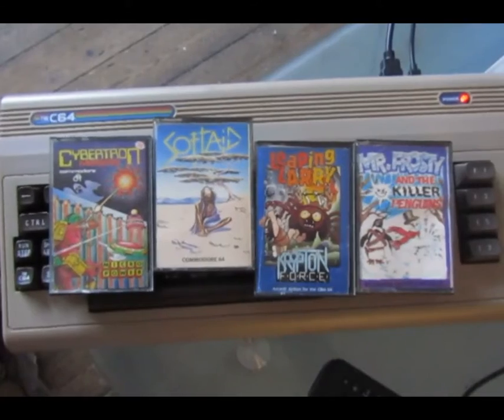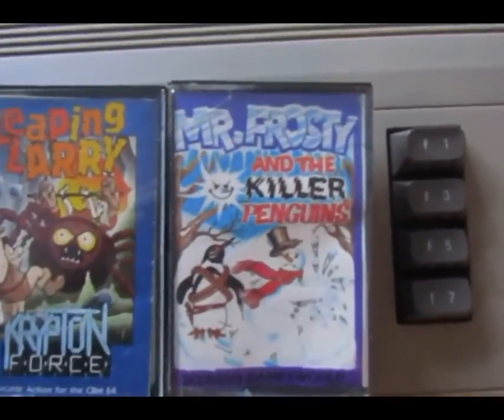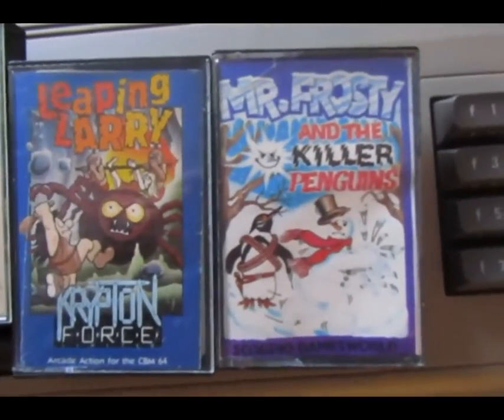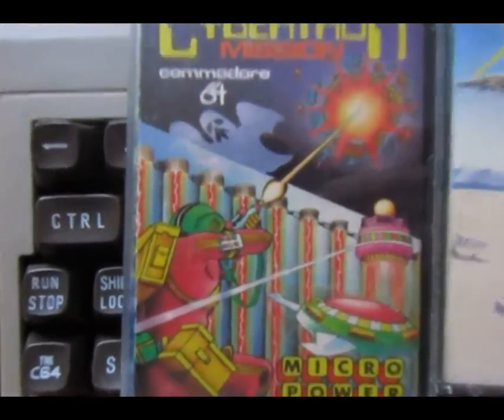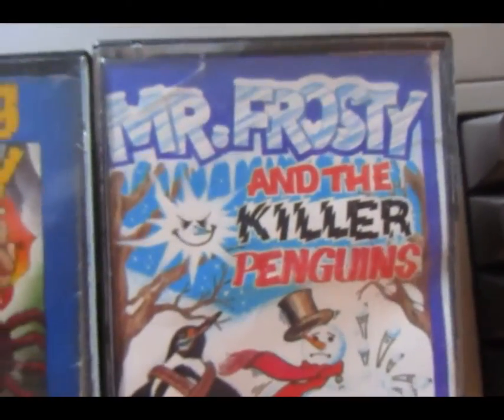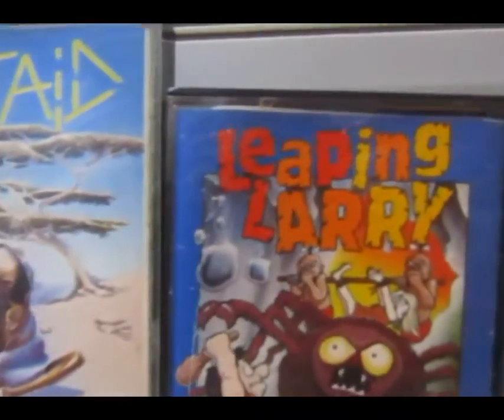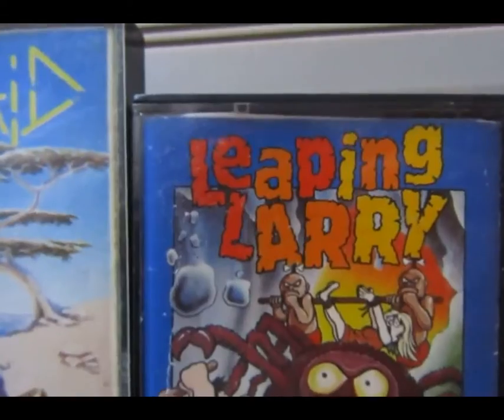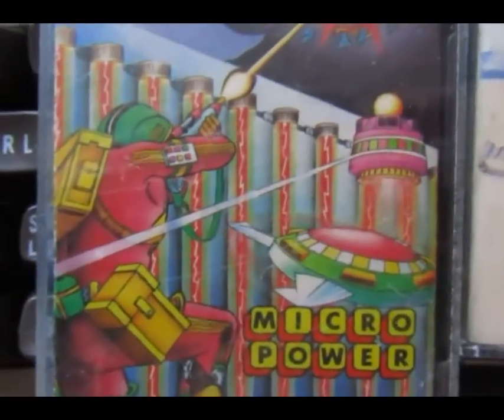This is how we chose our Commodore 64 games in 1983!!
I thought I would pick 3 games to test tape loading on theC64 fullsize, bought it in Jan so I could quickly play C64 games with 'interesting' covers. That's how I picked my first two C64 games actually (Zylogon(!!!) and Punchy).

Obviously I need to get a TAPuino or try loading with a cassette adaptor in the real 1531